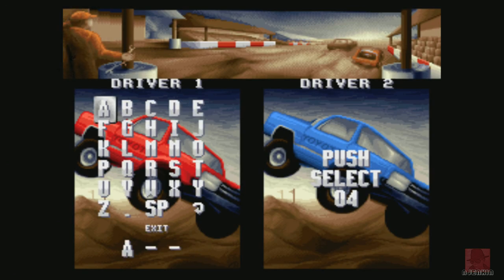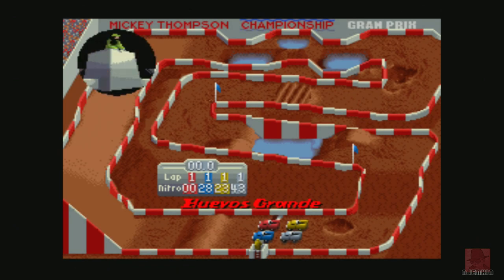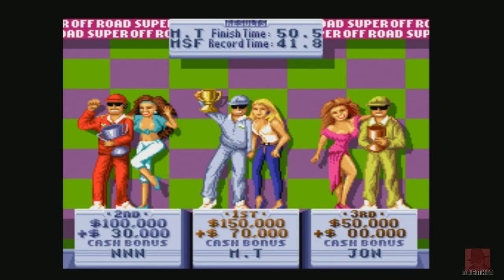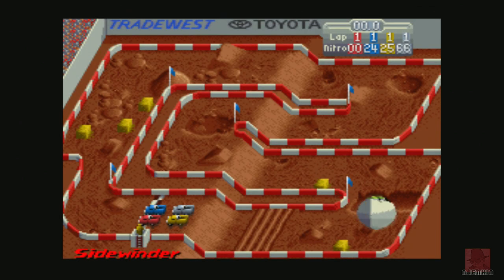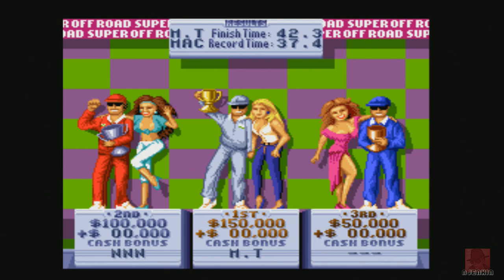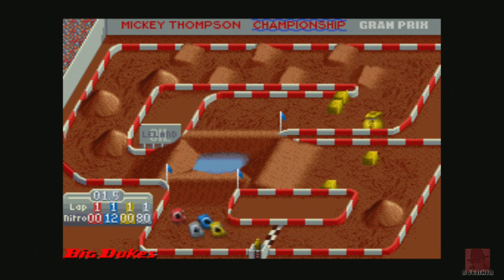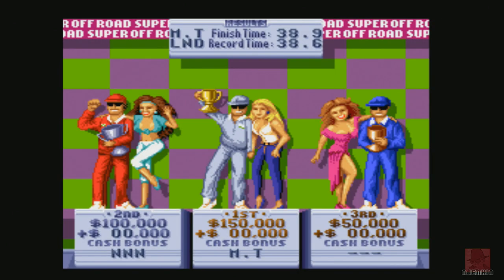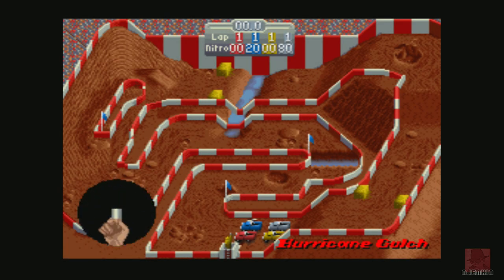Super Off Road - on the SNES !! with Commentary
SUPER OFF ROAD - On the SNES. Published by Tradewest in 1992. Based on the Arcade coin-op from Leland Corp in 1989. Crazy racing action!  :oD